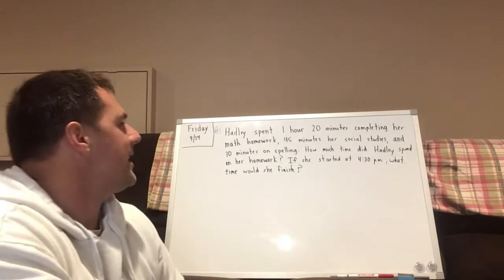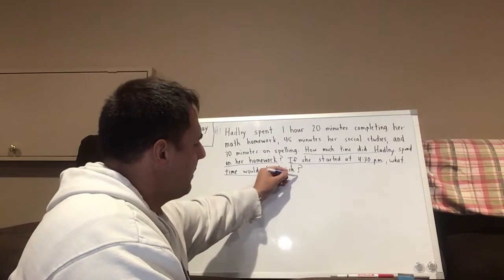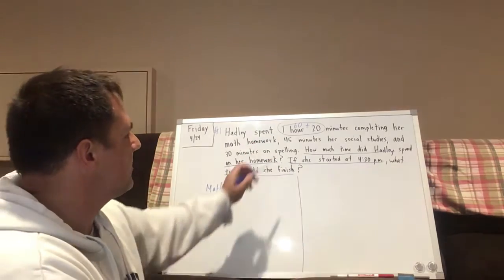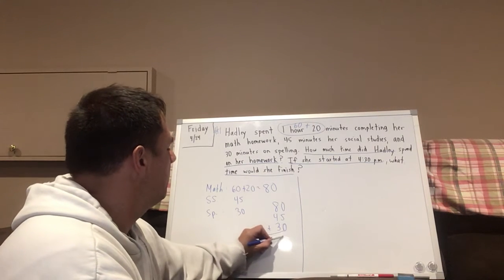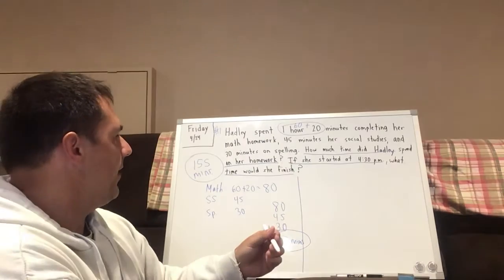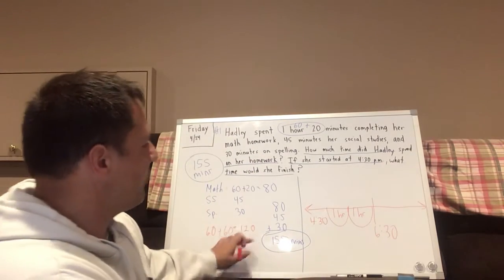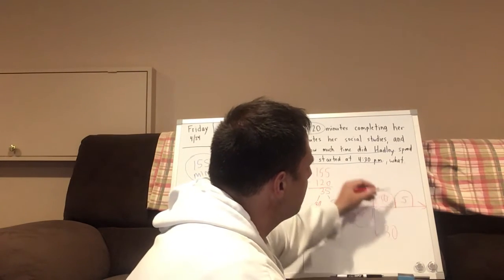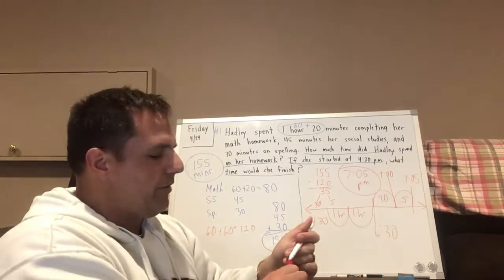Friday, April 24th Multi-Step Elapsed Time